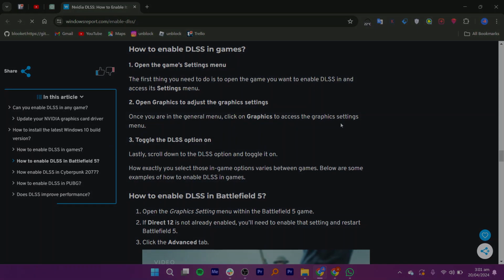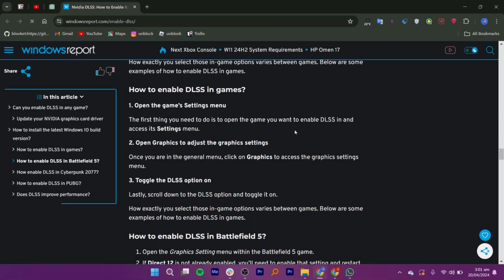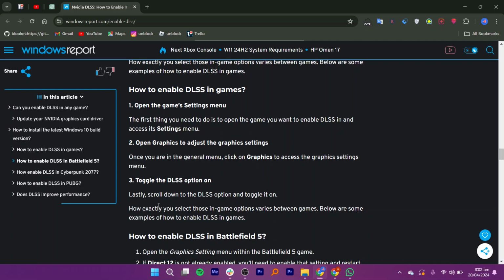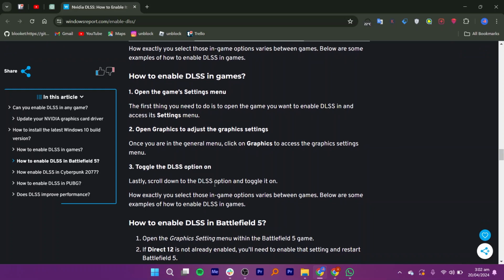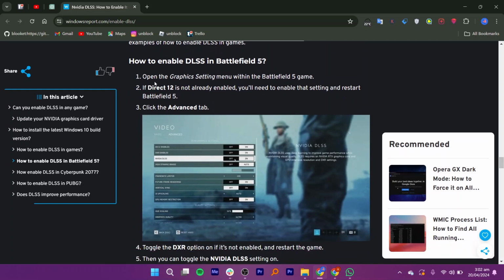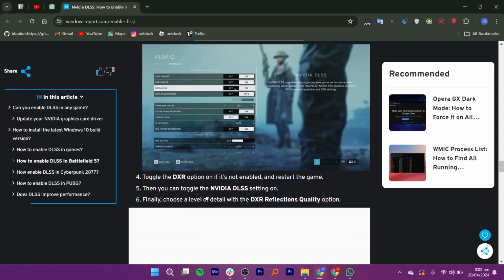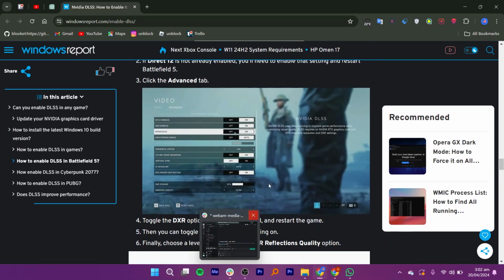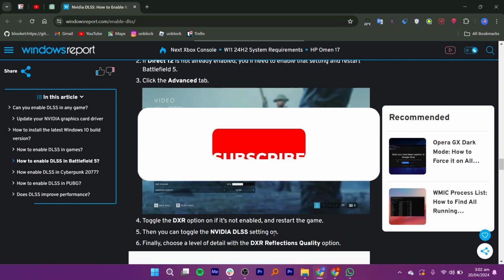How To Enable NVIDIA DLSS (Full Guide!)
In this video I will guide you how to enable nvidia dlss step by step. You will learn how to activate nvidia dlss.